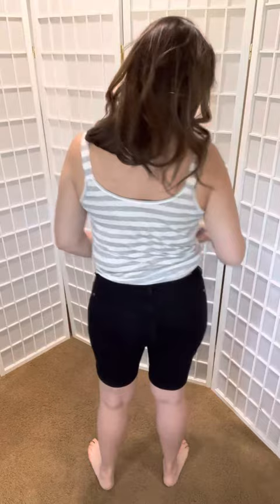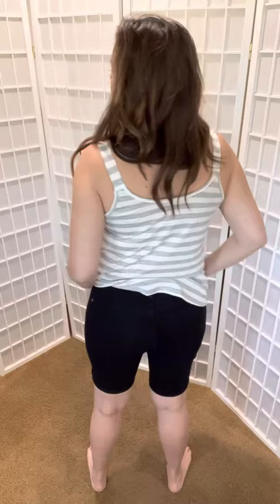SO LONG, FAREWELL BLACK BERMUDA JUDY BLUE SHORTS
Judy Blue
48% Cotton, 28% Rayon, 22% Polyester, 2% Lycra
High Waist
Pockets
Can be worn with hem cuffed or uncuffed
Great stretch